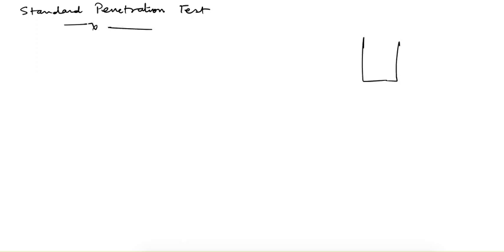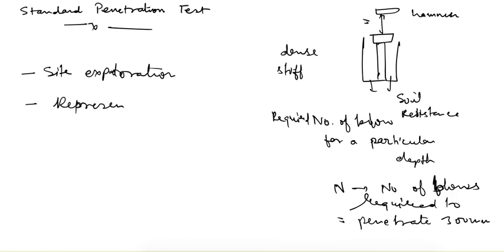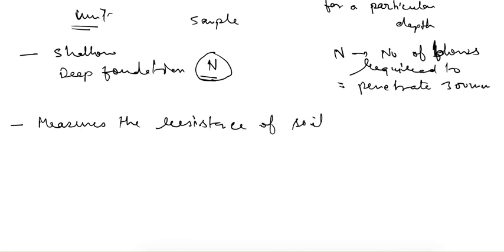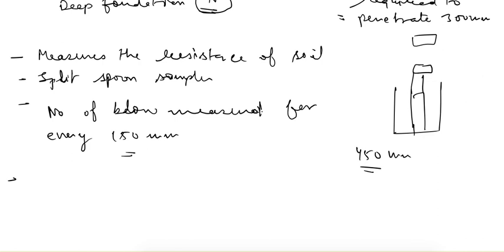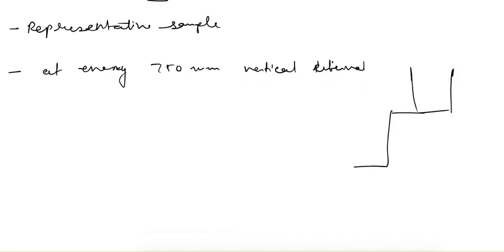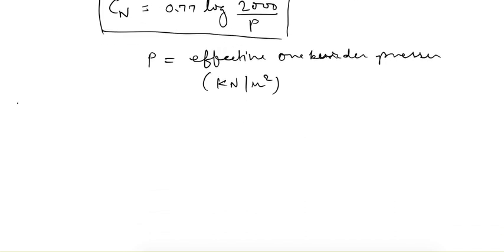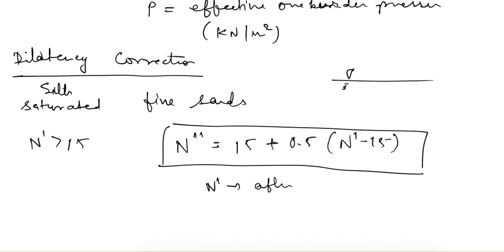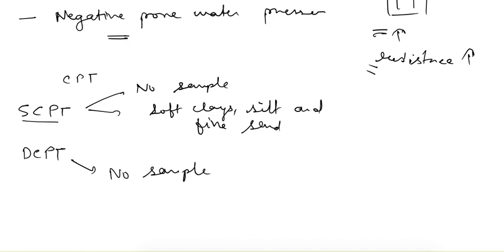Penetrometer Tests - SPT, SCPT, DCPT | Soil Mechanics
In this video I have talked about the various penetrometer tests including standard penetration test (SPT), static cone penetrometer test (SCPT) and dynamic cone penetrometer test (DCPT).